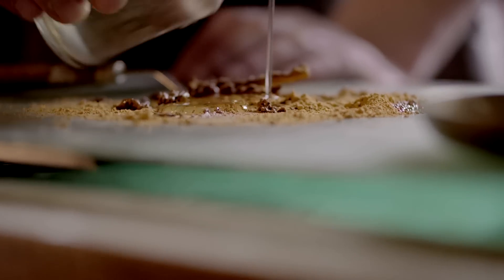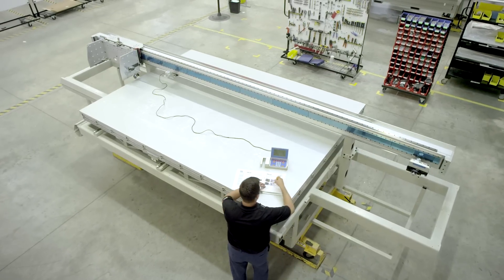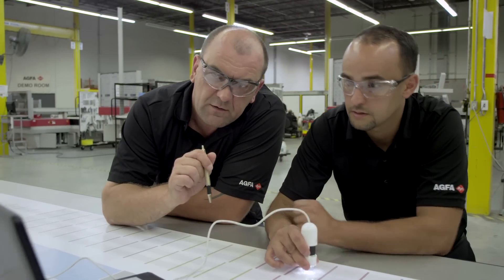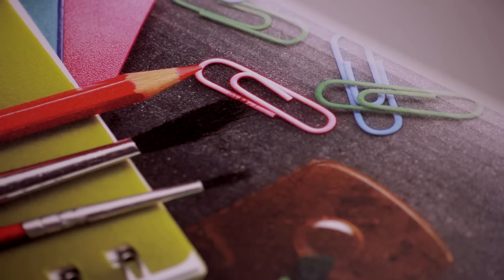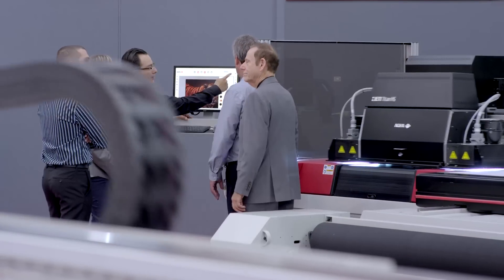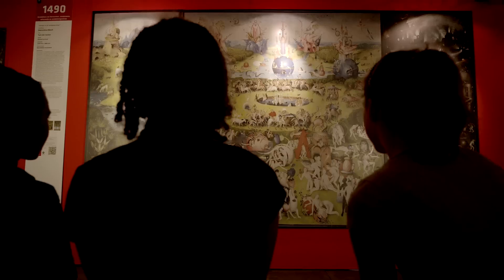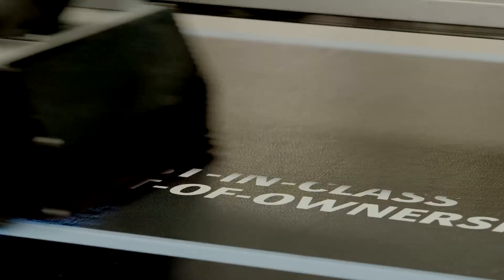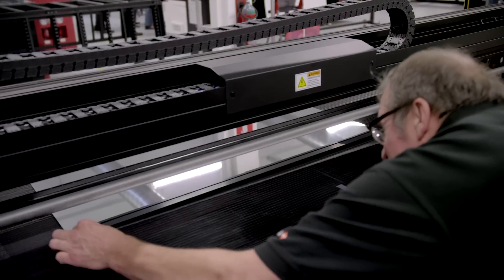The Eye of the Master - A peek inside Agfa's ink and wide-format inkjet printer manufacturing sites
To make our customers' lives easier and more productive, we take our job to heart from beginning to end. From pigments through to the final print, we master every aspect of the production process. All component interactions are tried and tested – to get that perfect match that delivers the best print quality for your application needs.